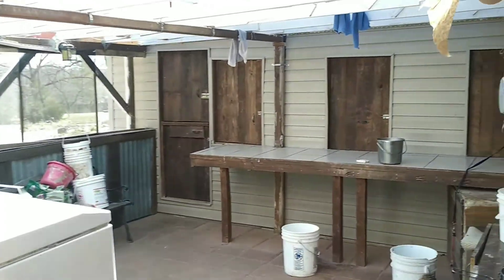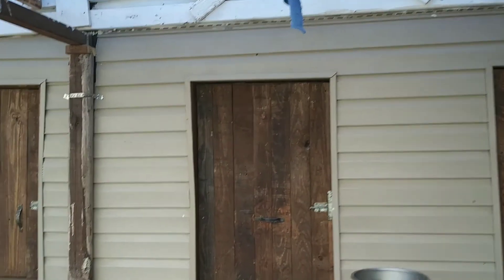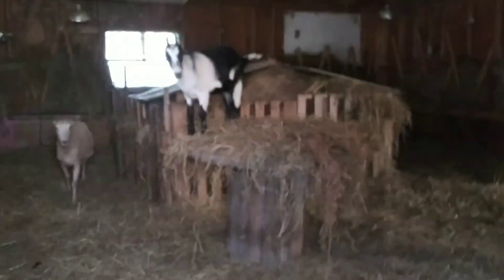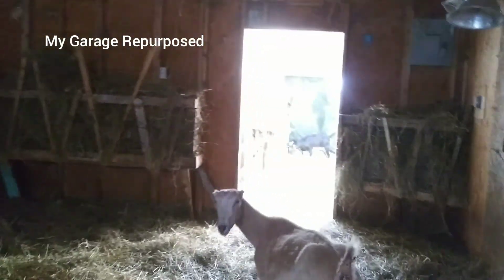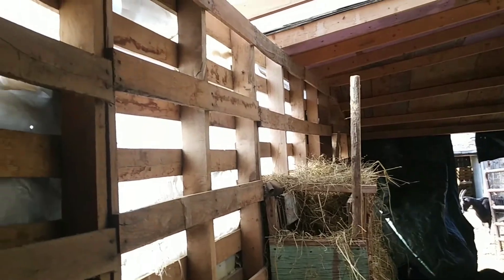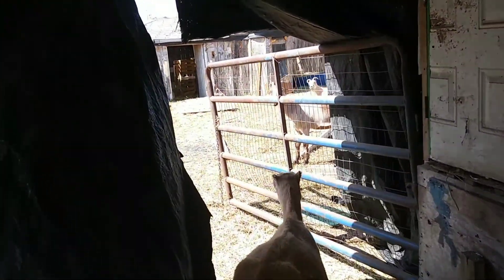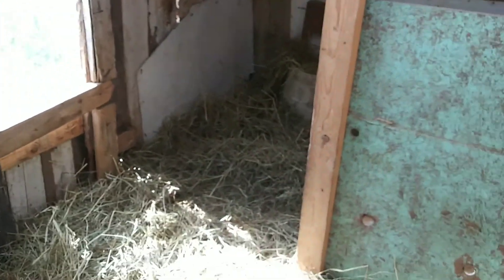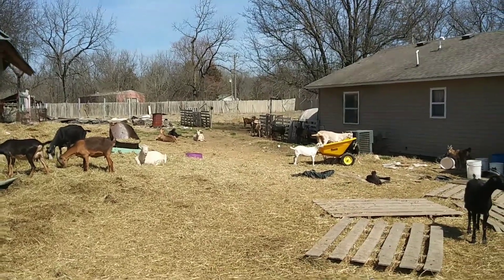Dairy Goat Barn & Milking Parlor Tour - Happy Goat Creamery 2021 - Plus a Look at Kid Housing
Happy Goat Creamery is a small goat dairy with lamancha goats in southern Missouri. We, the goat ladies, are currently milking 24 does and housing over 40 Lamancha Goats. We raise our own replacement milkers and occasionally purchase outside does when necessary. With the dairy on only an acre, our neighbors generously provide much needed graze on the surrounding 30 acres. We shepherd the goats as there are no fences with 3 rules: no jumping on cars, no eating gardens, and no front yard grazing(unless expressly allowed)